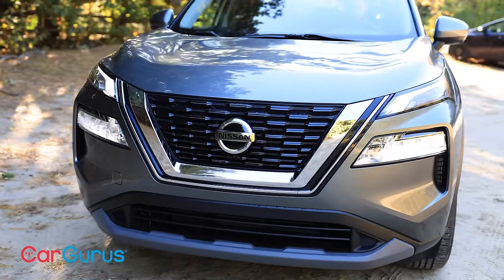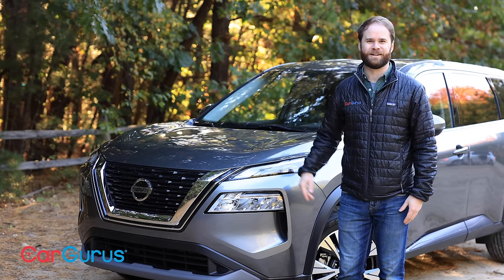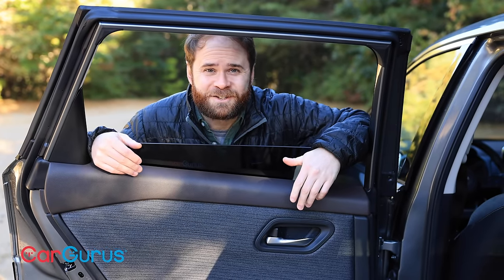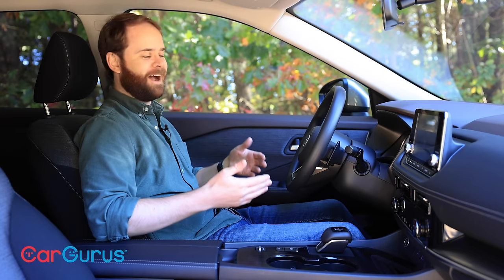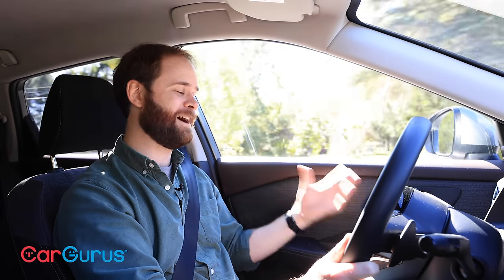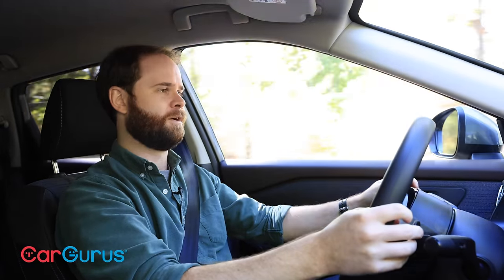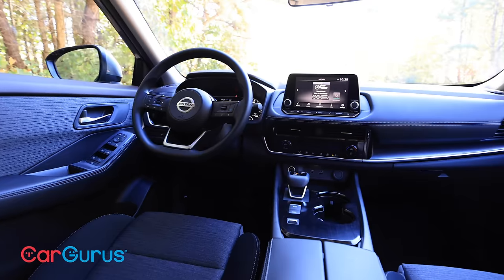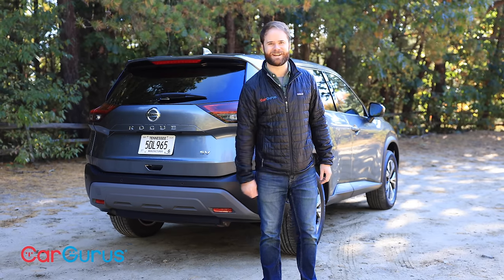2021 Nissan Rogue Review | A brand-new best-seller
The Nissan Rogue plays in a competitive sandbox, so even though it was still selling well last year, 2021 demanded a redesign.

The 2021 Nissan Rogue is redesigned and offers an impressive interior across all trim levels. The exterior is likely to appeal to millions of shoppers, which is exactly the way Nissan wants it.

For more information on the 2021 Nissan Rogue, head to CarGurus

Presenter: Matt Smith
Cinematography: Elliot Haney
Written review: Christian Wardlaw

0:00 Introducing the 2021 Nissan Rogue
0:49 The Newly Redesigned Exterior
3:05 Five Things to Know
4:00 Interior Impressions of the Rogue
5:31 Safety Features Discussion
6:38 Engine Stats and Driving Impressions
8:08 Infotainment Demonstration
9:05 Pricing and Final Thoughts